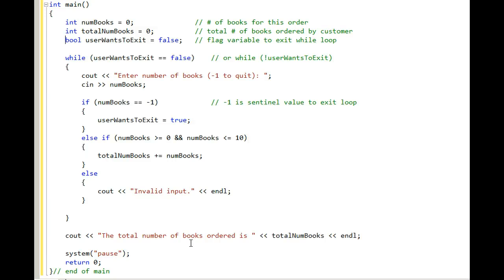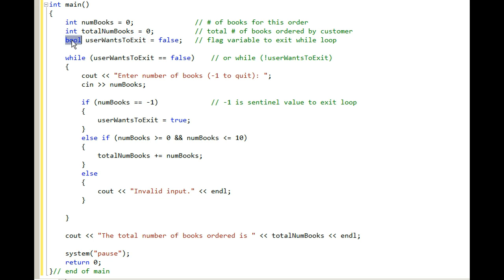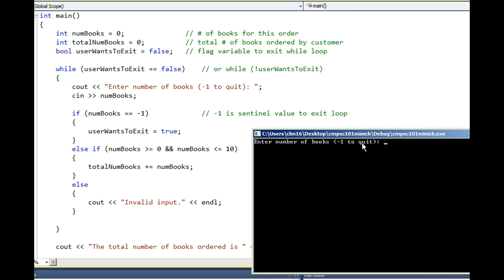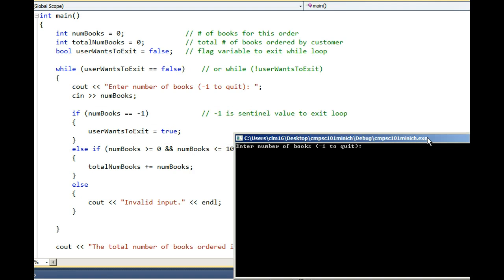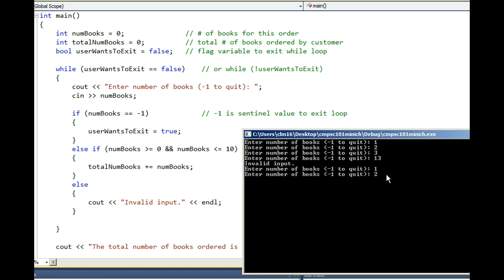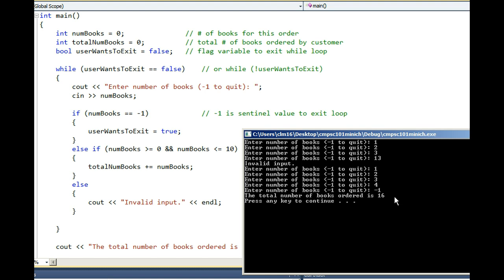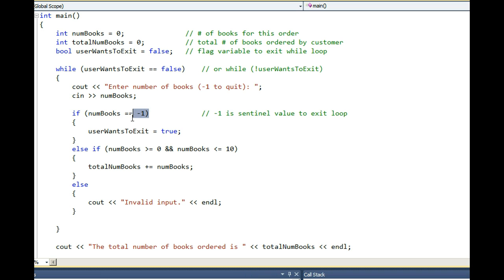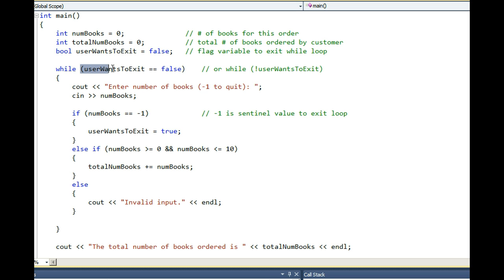C++ while loop demo 3